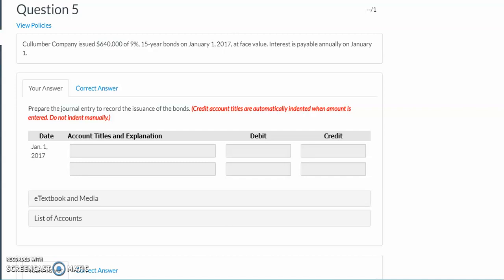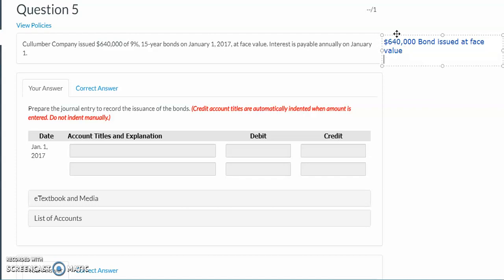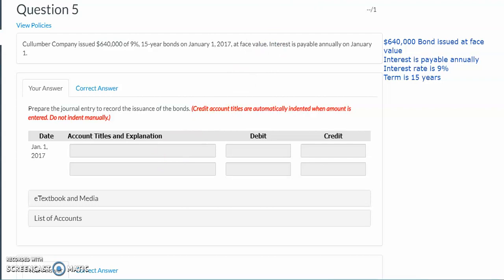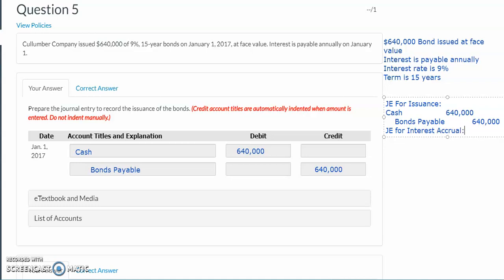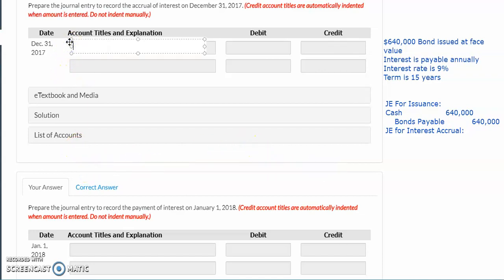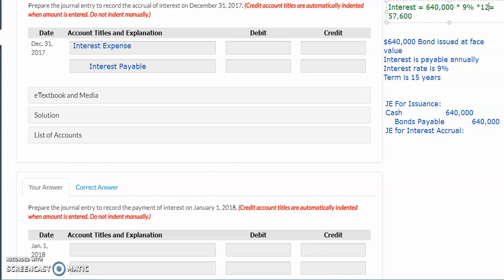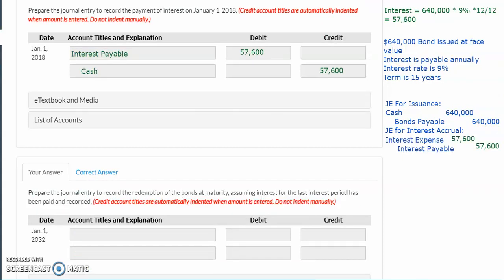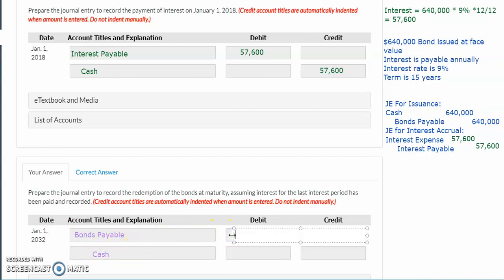Video Demonstrating Chapter 10 End of Chapter Question 5